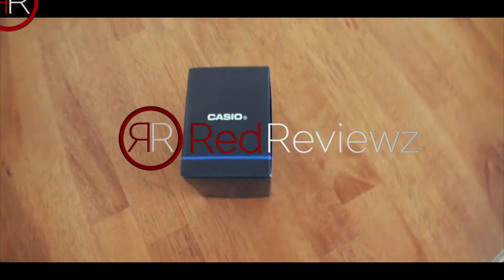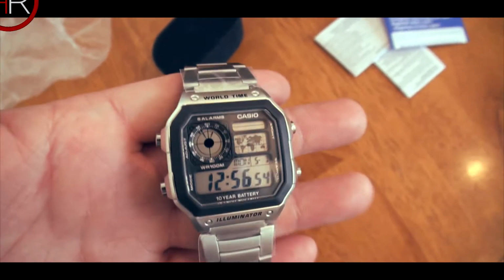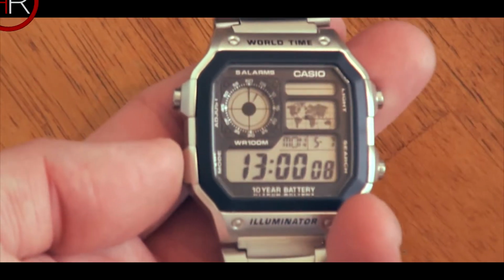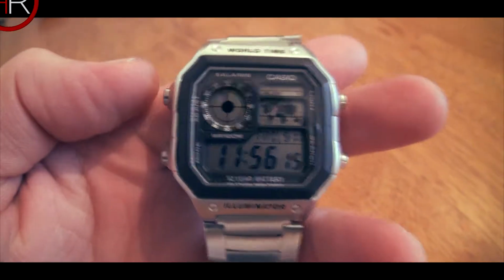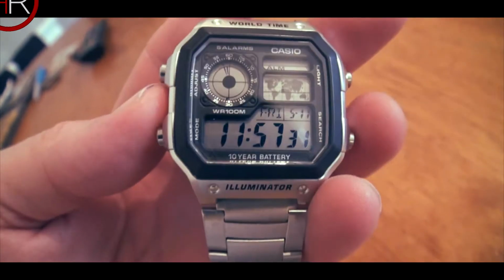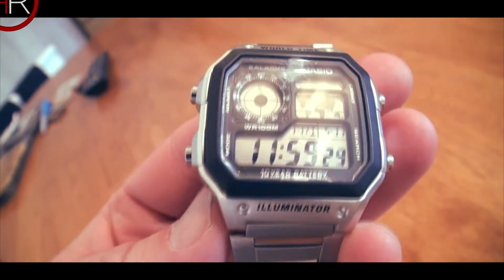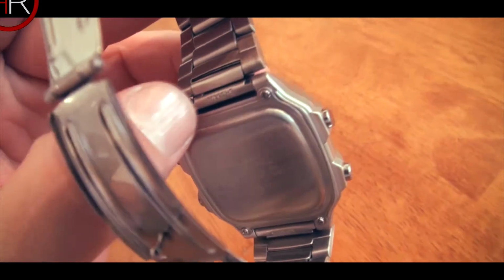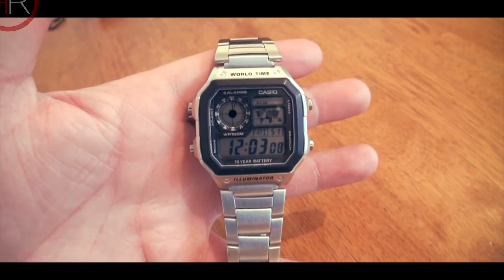The Casio Royale of watches! You'll feel like James Bond wearing this!!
Amazon US:
Amazon UK:
Casio Collection Men's Watch AE 1200WHD 1AVEF